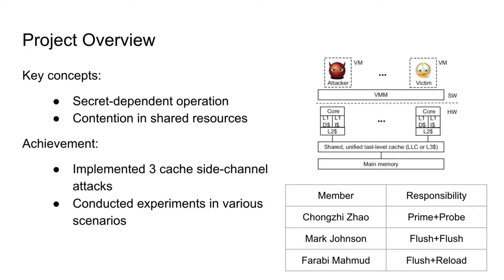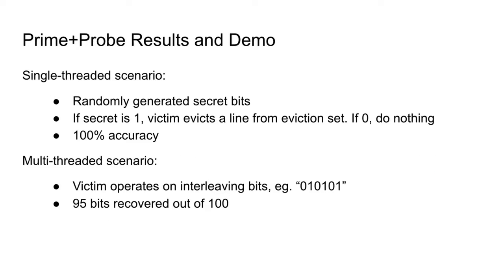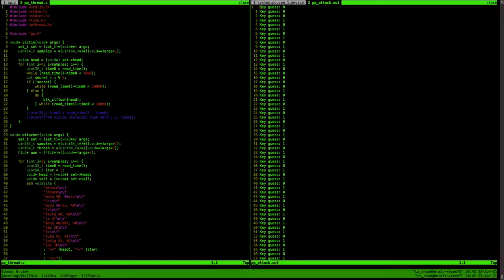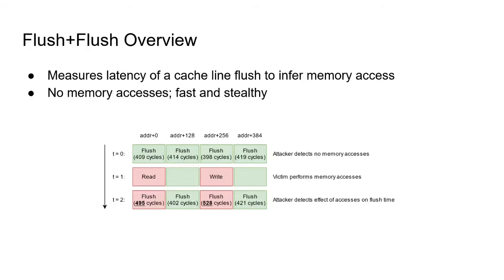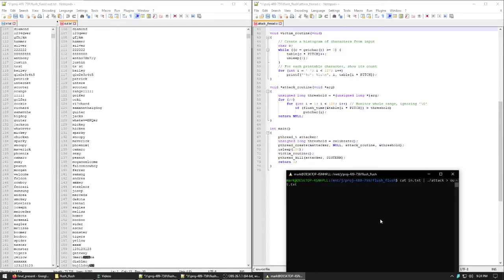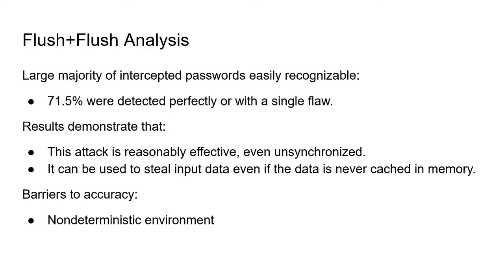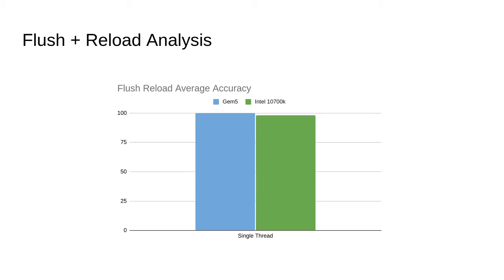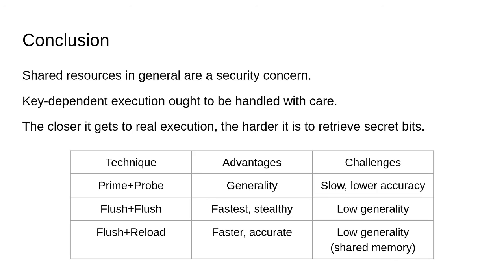ECEN 489/759 Project Presentation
Cache Side-Channel Attacks